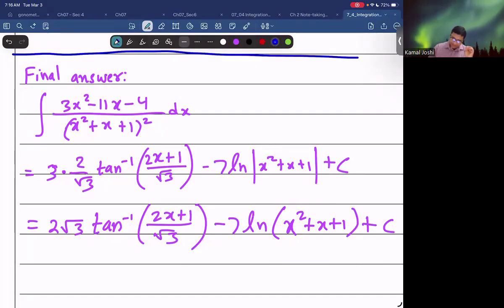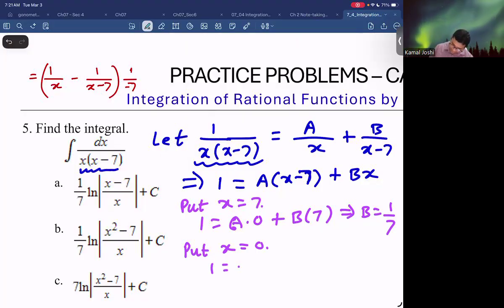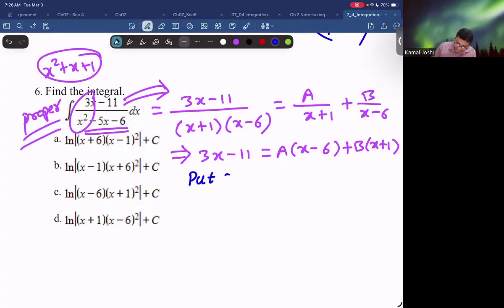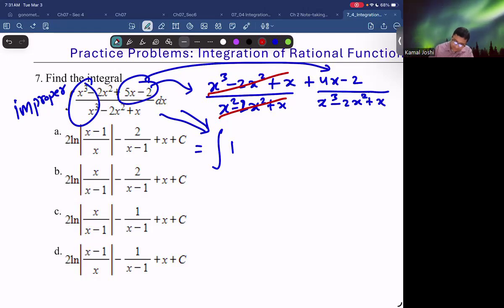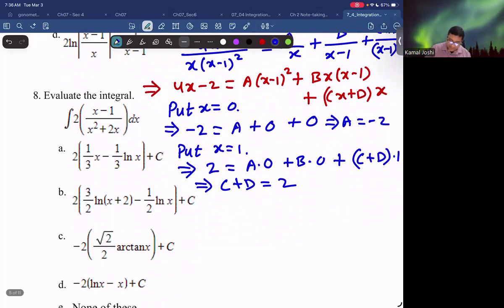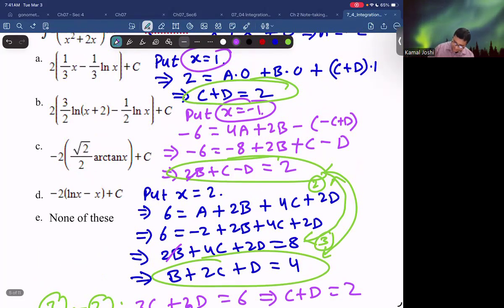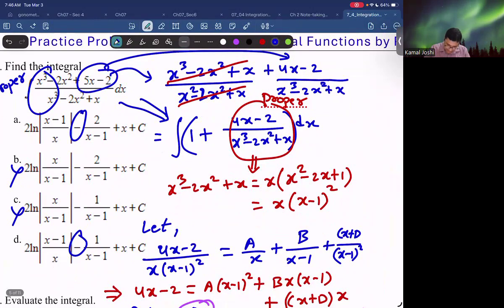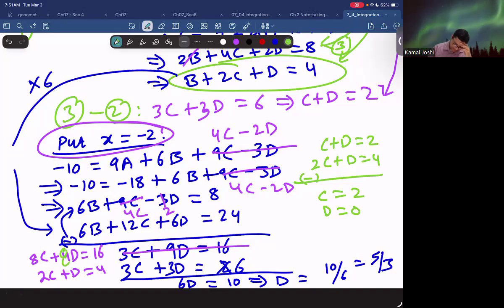Part II - Integration of Rational Functions by Method of Partial Fractions